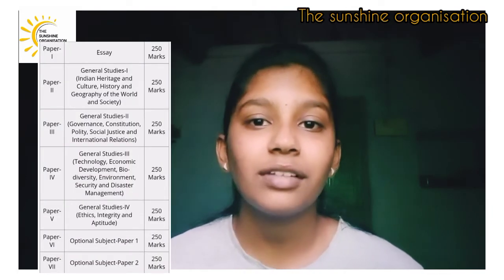Introduction to UPSC | TSO's Clips | The sunshine organisation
This video will surely help all the upsc aspirants at the beginning! Team TSO wishing a good luck in the journey❣️

Our organisation consist of
🌱TSO's contest : Events,competitions, debate,Gd and more.
🌱TSO's Spotlight : Current news and informations.
🌱TSO's Clips : Informative and motivating videos on youtube.